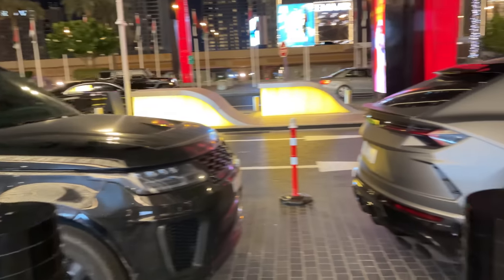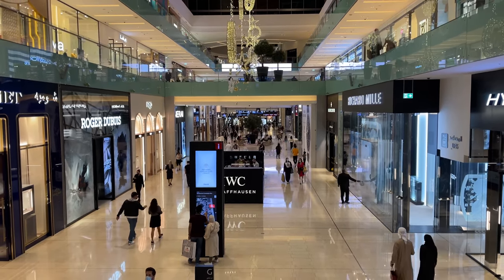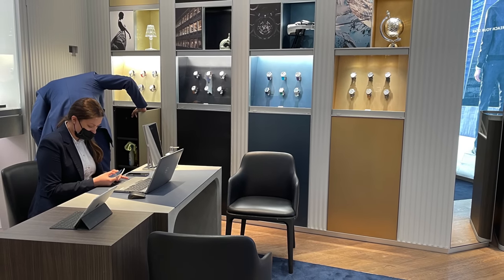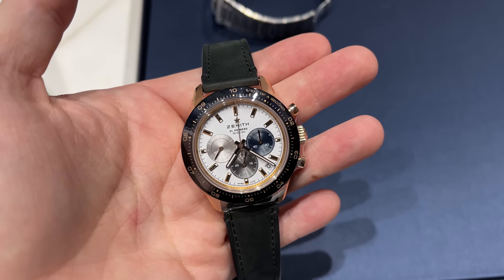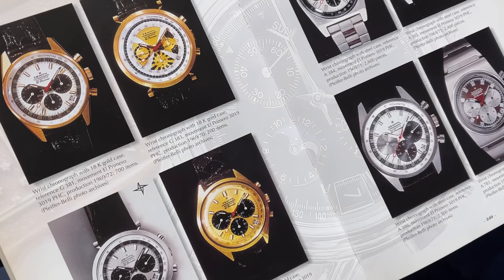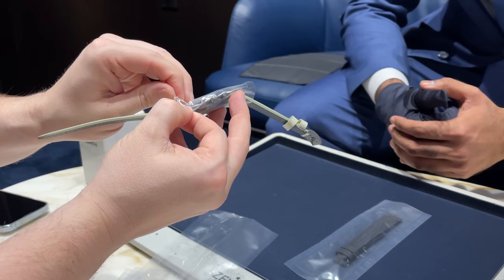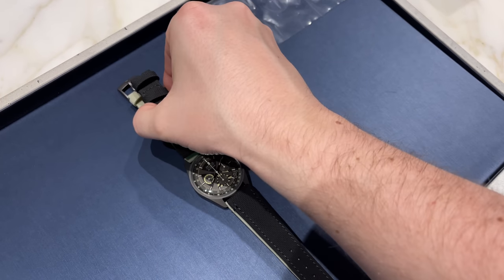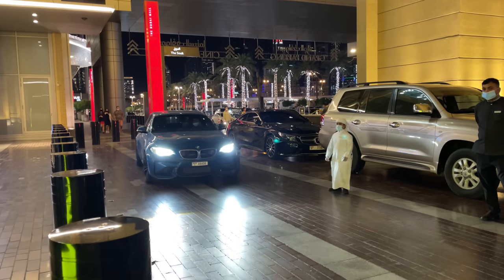Buying a $10,500 Zenith Chronomaster revival POKER CHIP @ The Dubai Mall boutique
Hey everyone, in this episode we are going to the Zenith boutique inside Dubai Mall and buy the limited edition Zenith Poker Chip. The watch was released a few months ago and I waited for around 2 months after I placed the order. The piece is limited to 200 pieces, so I am pretty happy about this purchase. Check the video to enjoy the full buying experience.

BOUTIQUE EDITION
CHRONOMASTER REVIVAL "POKER CHIP"

The Chronomaster Revival SJX edition reimagines the historical G383 and its “poker chip” dial in a modern form, crafted in a micro-blasted titanium case with a matte black dial featuring sectors in SuperLumiNova. Powered by the El Primero automatic high-frequency chronograph calibre and delivered with both a black and “full luminova” Cordura effect straps.

Ref 97.G383.400/38.C881

Song Intro:
Tony & the Kiki present KIKI COVERS: Psychedelic Sessions ~White Rabbit~ (Jefferson Airplane)